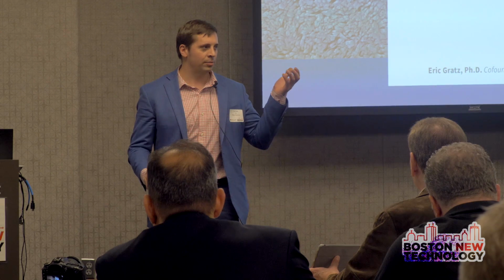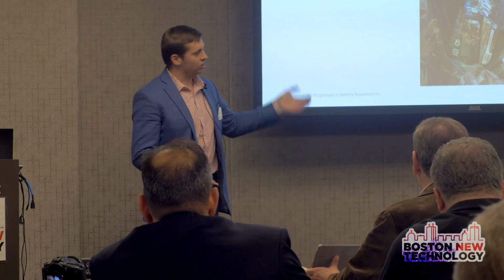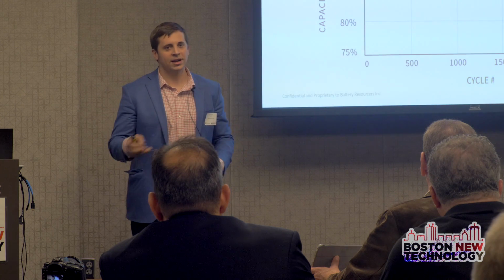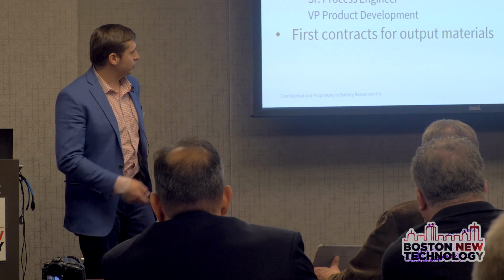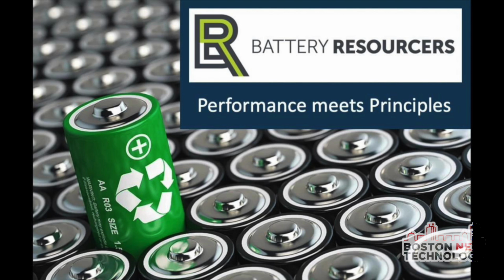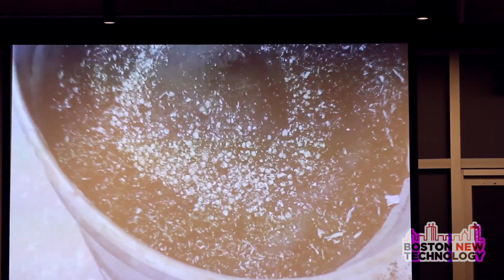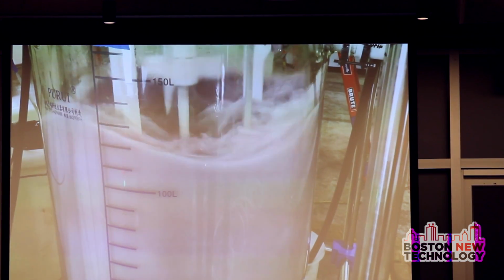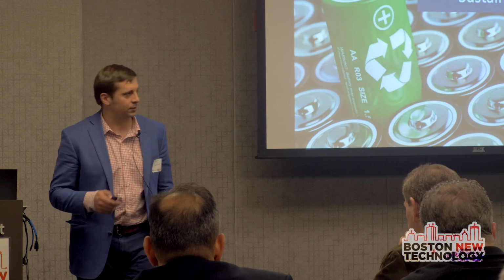BNT95 Boston New Technology CleanTech, GreenTech & Energy Startup Showcase - Battery Resourcers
Battery Resourcers: Li-ion battery recycling / @BatResourcers - Closed-loop recycling of spent Li-ion batteries! (Eric Gratz)
for all the latest events and resources for startups and tech companies.